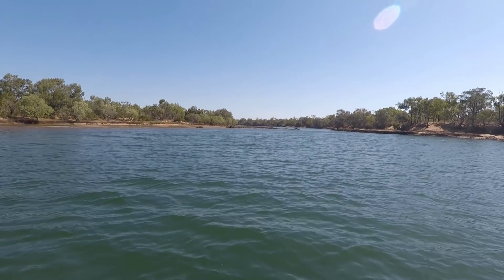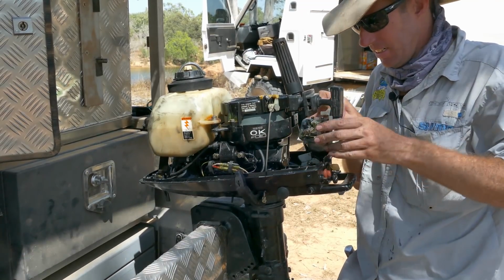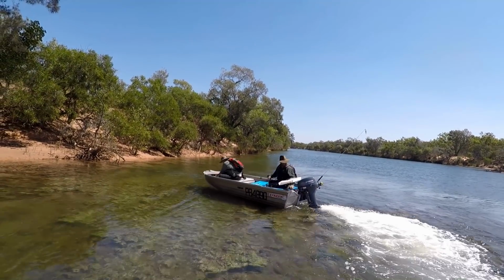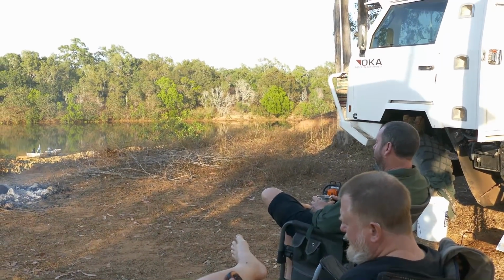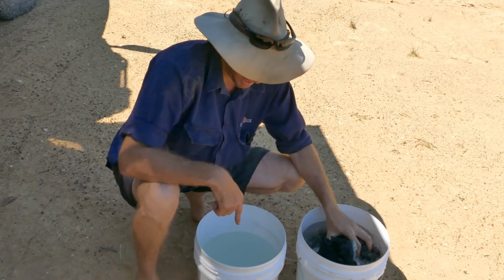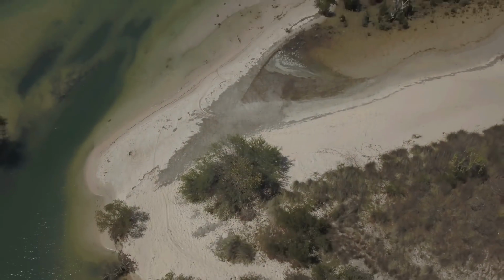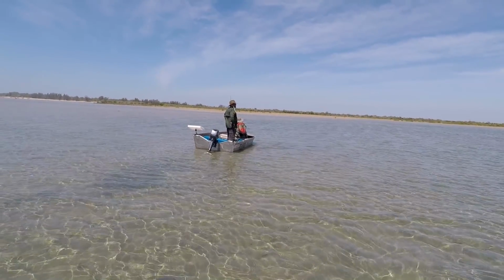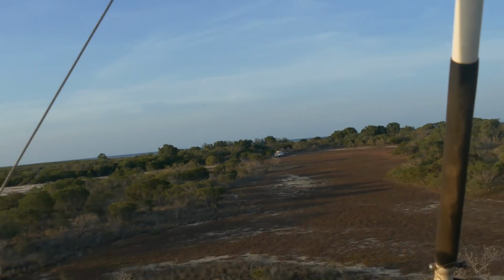DB Adventures Ep2 Lorella Springs Part 2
Part 2 of our awesome Lorella Springs adventure.